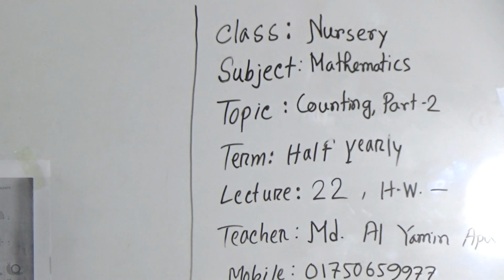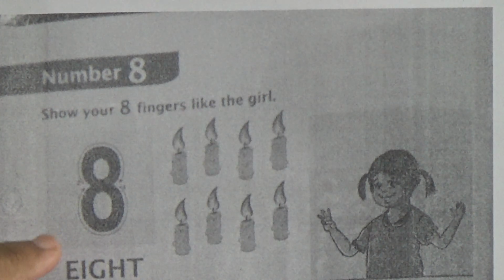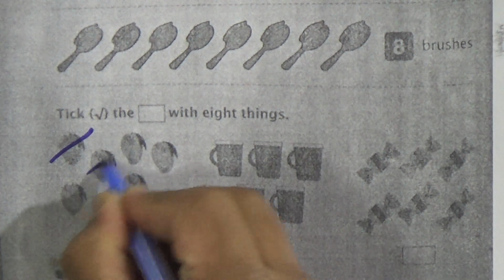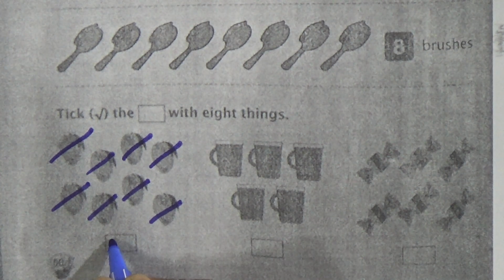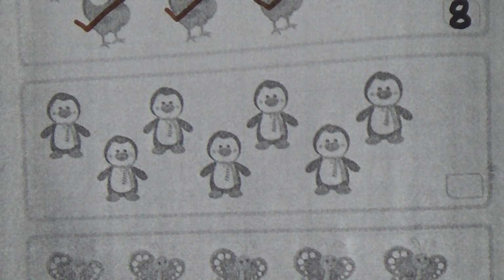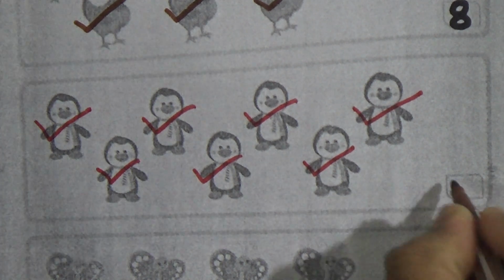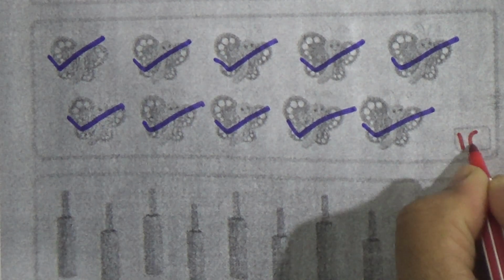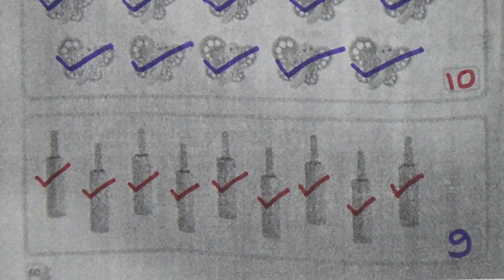Class: Nursery, Subject: Mathematics (Lecture- 22), Topic: Counting (Part-2)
Class: Nursery
Subject: Mathematics (Lecture- 22)
Topic: Counting (Part-2)
Teacher: Md. Al Yamin Apu